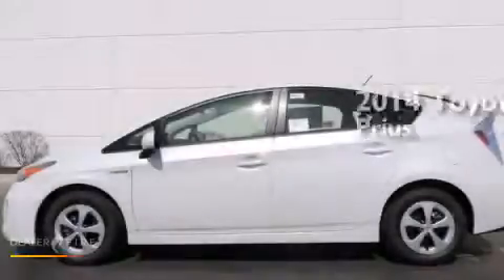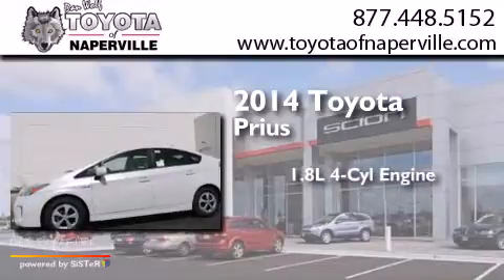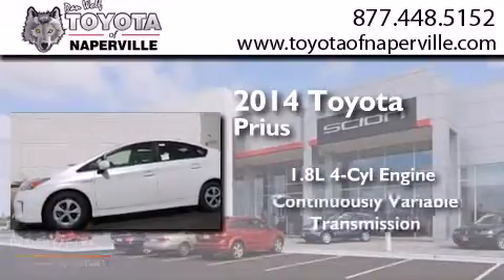2014 Toyota Prius Napervillle IL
We have been honored to serve the Napervillle IL area , we promise that your experience at our dealership will exceed your expectations ! Year : 2014 Make : Toyota Model : Prius Engine : 1.8l 4-cylinder dohc 16v vvt-i Trans . Napervillle , IL 60540